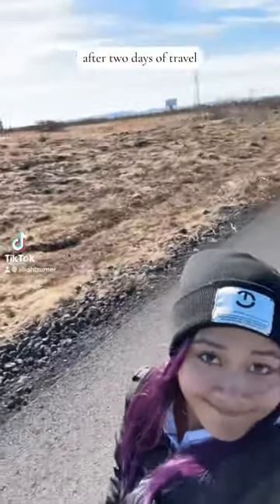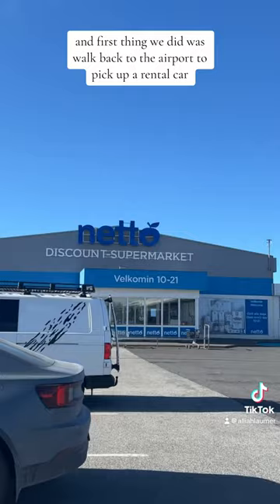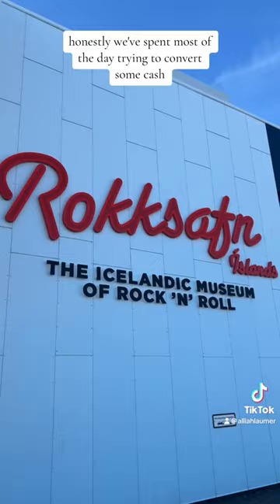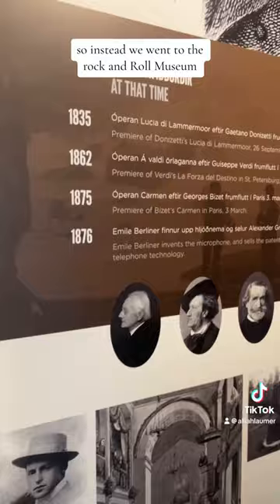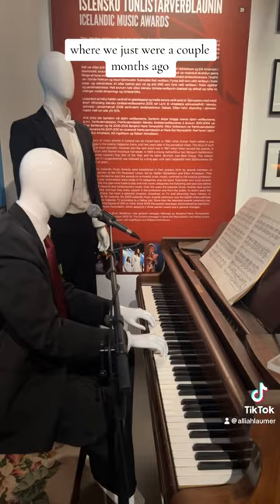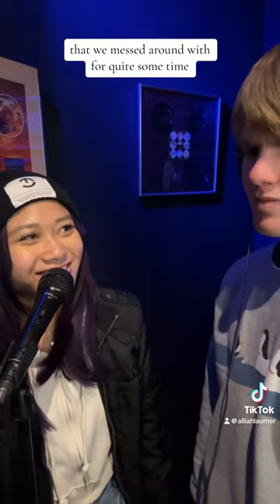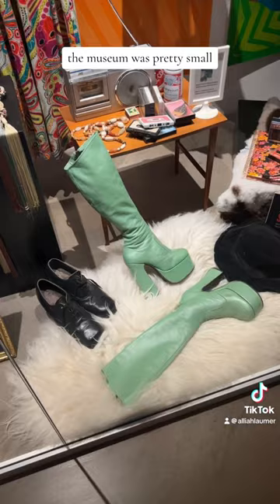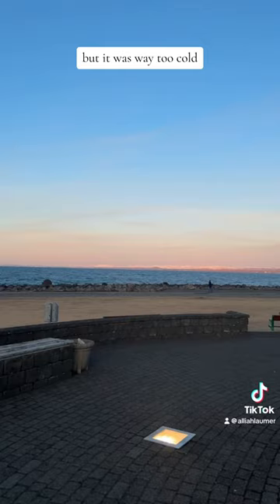honeymoon vlog iceland icelandtravel honeymoondestination justmarried newlyweds travelvlog